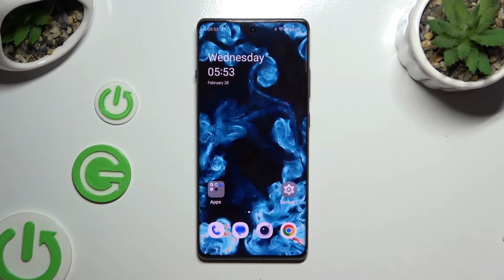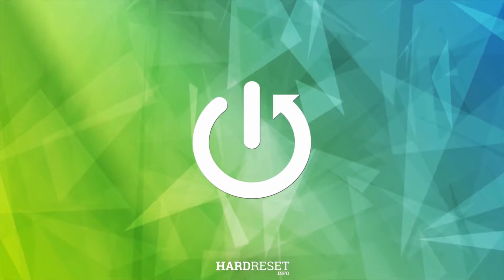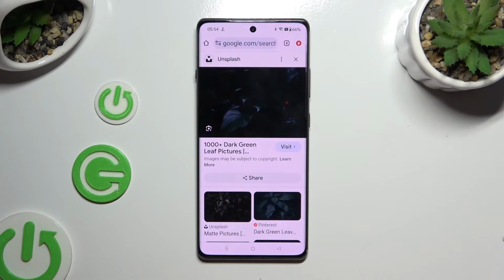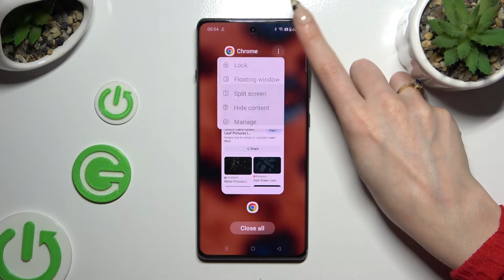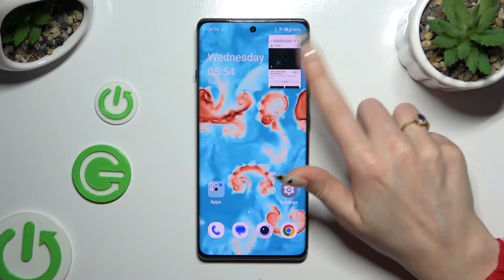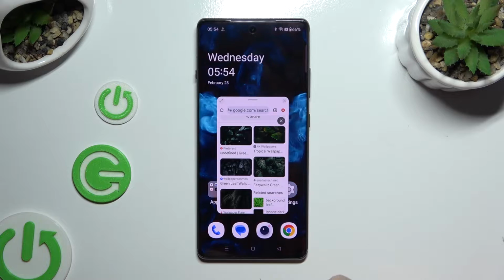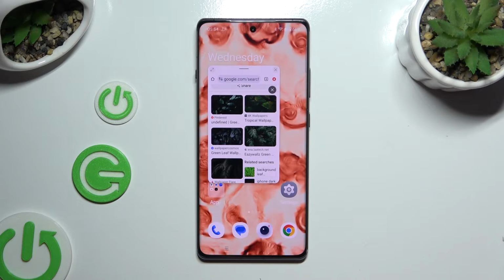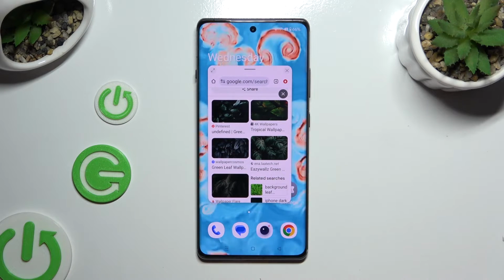How to Open Apps in Pop Up View on OnePlus 12R? | Floating Windows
Find out more:
In this tutorial, you'll discover how to open apps in pop-up view on your OnePlus 12R smartphone, utilizing the floating windows feature to multitask more efficiently. The pop-up view allows you to open supported apps in resizable windows that float above other content on your screen, enabling you to interact with multiple apps simultaneously. Whether you want to watch a video while browsing the web or reply to messages while using another app, pop-up view offers a convenient way to multitask without switching between full-screen applications. This tutorial will guide you through the step-by-step process of opening apps in pop-up view on your OnePlus 12R, empowering you to make the most of your device's multitasking capabilities.

What is pop-up view, and why would someone want to use it on their OnePlus 12R smartphone?
How does opening apps in pop-up view enhance the multitasking experience on the OnePlus 12R?
Can users open any app in pop-up view, or are there specific apps that support this feature on the OnePlus 12R?
Are there any limitations or considerations to keep in mind when using pop-up view on the OnePlus 12R, such as app compatibility or performance impact?
Can users customize the size and position of pop-up windows when opening apps in pop-up view on the OnePlus 12R?